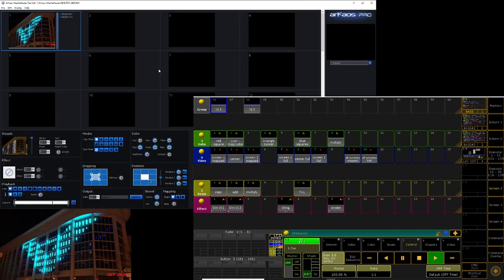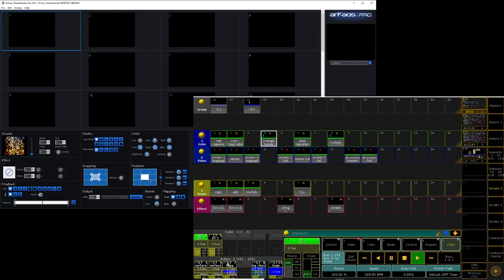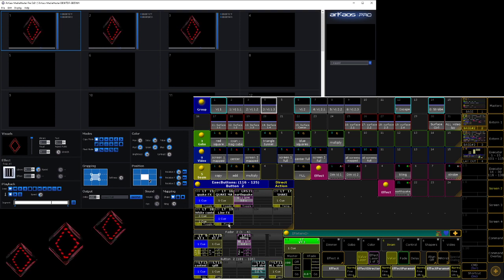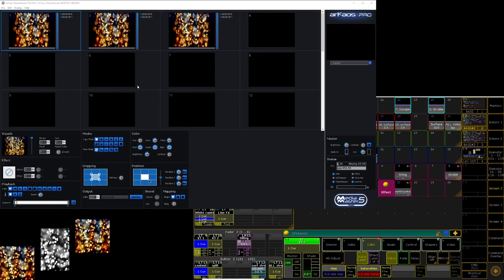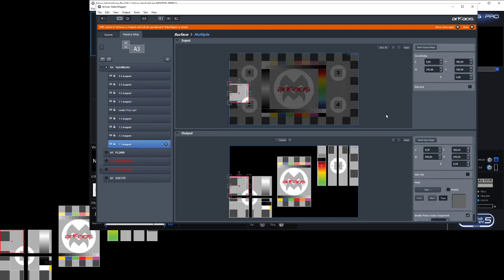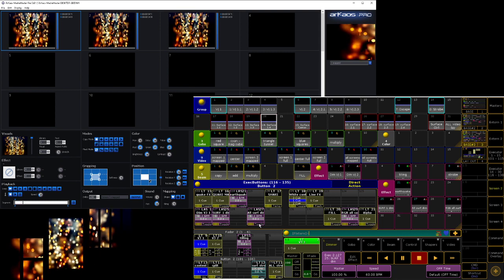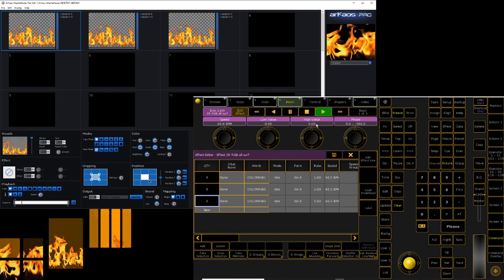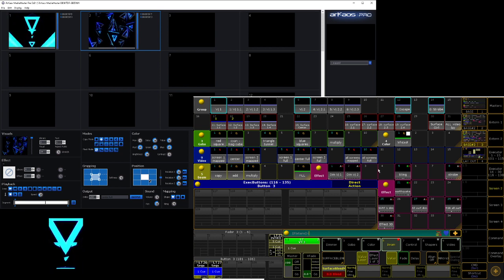MediaMaster Live 4: Advanced fixture mode and surface control.